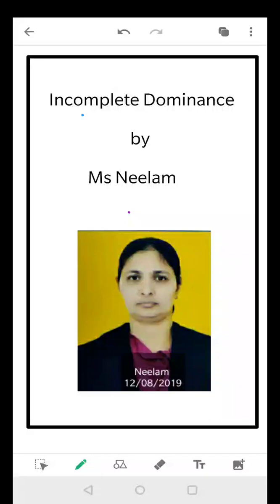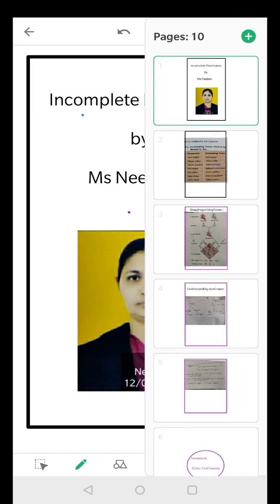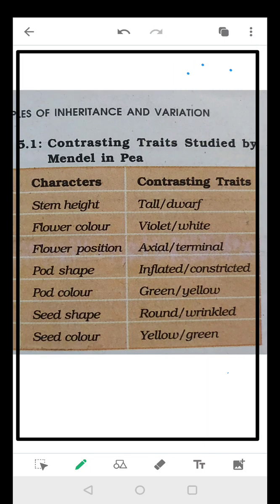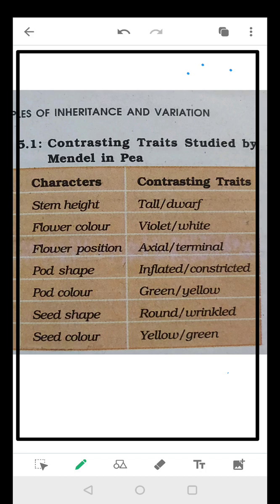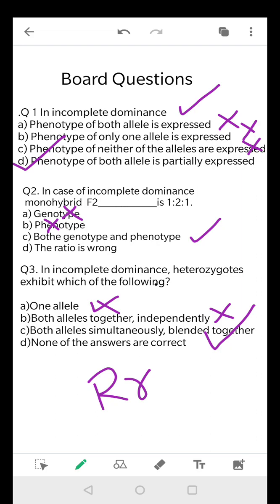March 24, 2020, Incomplete Dominance,